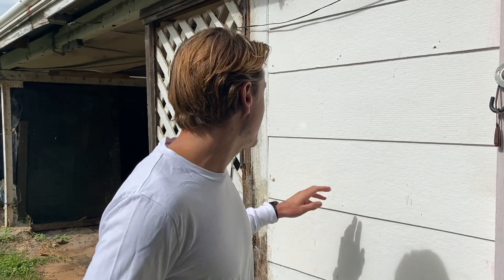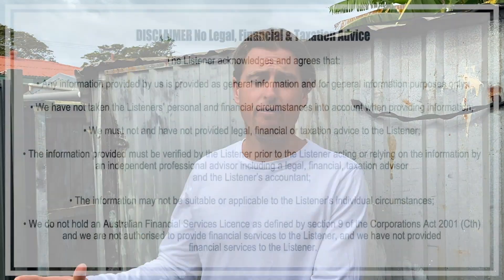Ben's Latest Brisbane Beachside Project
I just got this shanty under contract about a week ago and I am super stoked!

My plan is to knock down the existing house and rebuild a brand new, double story, 4 bed 2 bath house with a 2 bed 1 bath granny flat.

It's so exciting to have another project to be working on. I'll keep you updated as things progress.